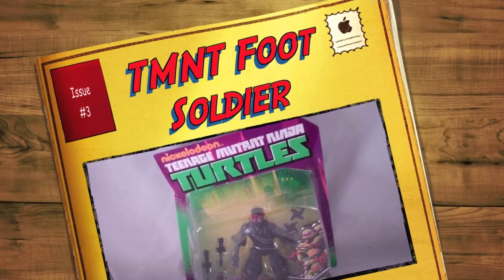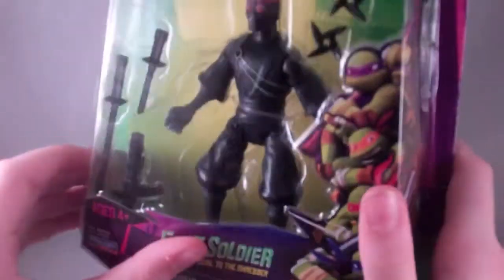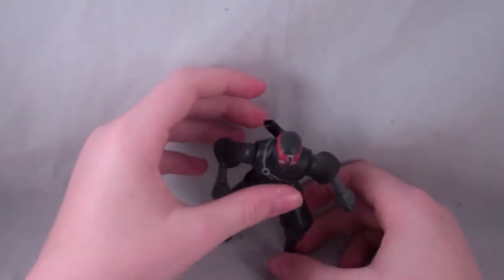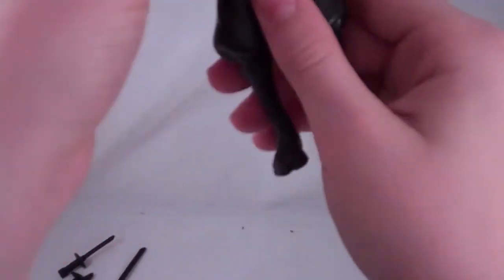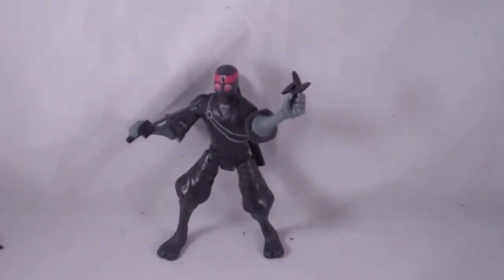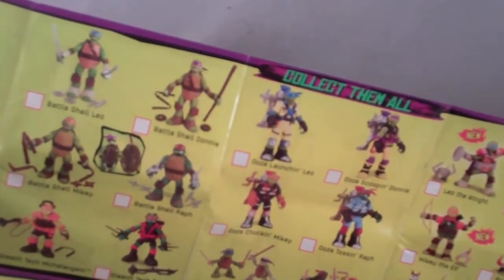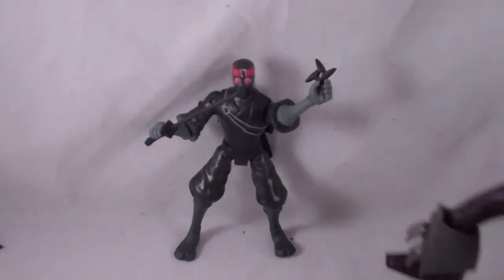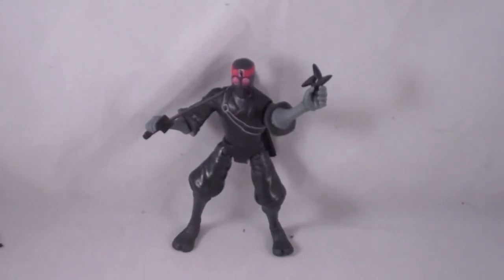Nickelodeon Teenage Mutant Ninja Turtles Foot Soldier Figure Review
if you want to go see when new reviews are coming up and you have Facebook go